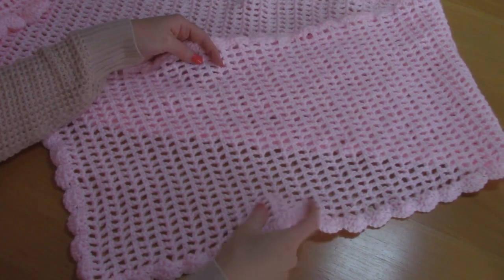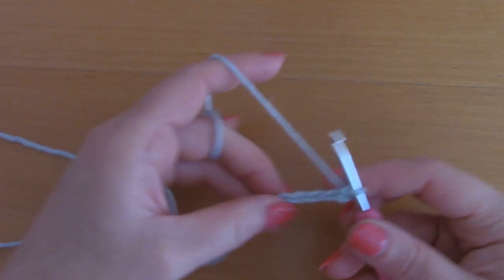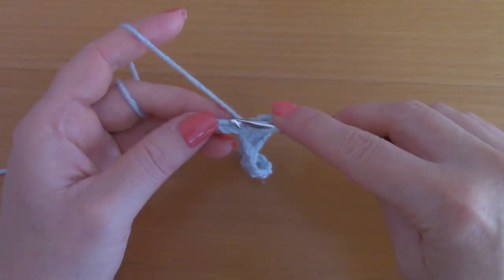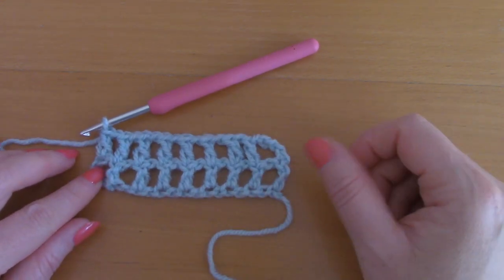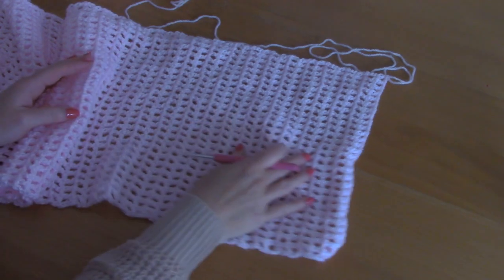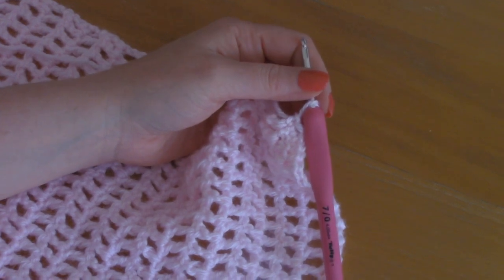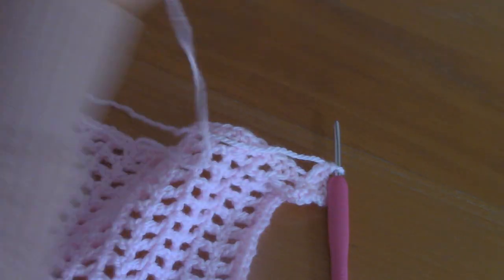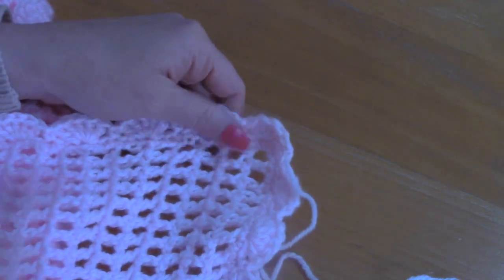Crochet Easy Feminine Edwardian Rose Wrap Tutorial | Crochet Prayer Shawl For Beginners & Pattern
Crochet Easy Feminine Edwardian Rose Wrap Tutorial | Crochet Prayer Shawl For Beginners & Free Written Pattern

Hi everyone! This week I am bringing to you this new crochet tutorial for an easy and feminine Edwardian Era wrap (The Edwardian Rose Wrap). This crochet wrap is perfect for beginners, and can be made as a Prayer Shawl also.
I hope you enjoy this new crochet tutorial which is part of my Vintage Crochet Series.

💖 You can purchase the ad free, large print, PDF pattern from my Etsy shop

💖 You can purchase the ad free, large print, PDF pattern from my Ravelry shop

For this project you will need:

2 skeins of Bernat Softee Baby in shade Pink
4 mm crochet hook
Tapestry needle

Xoxo Selina.